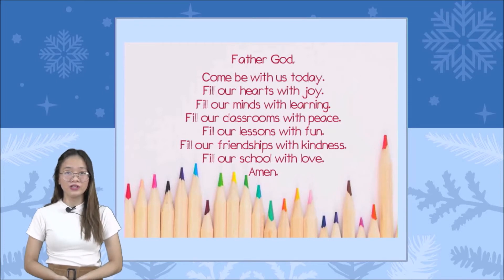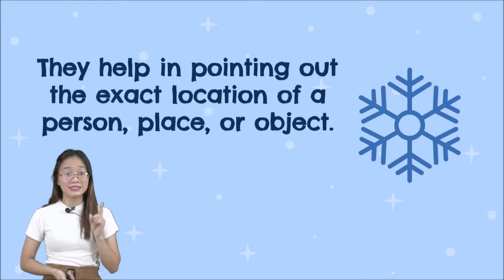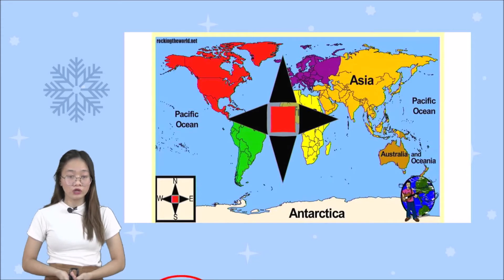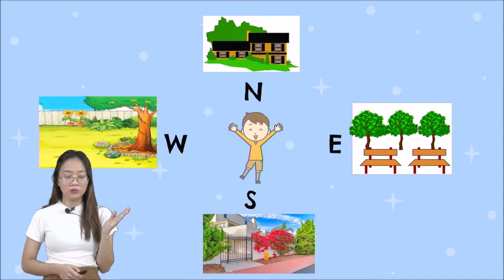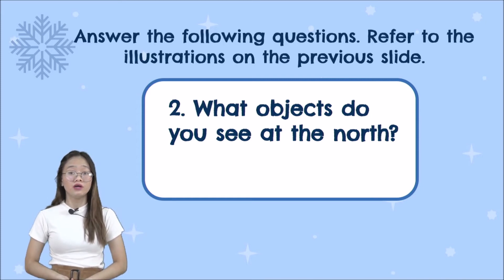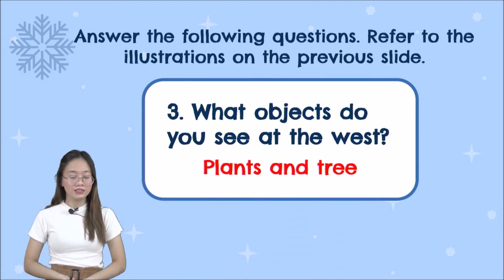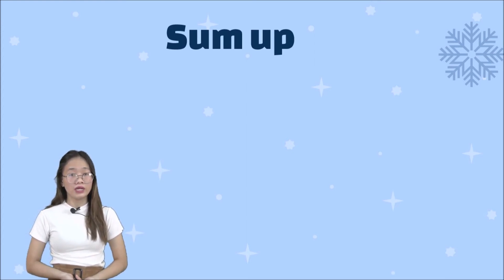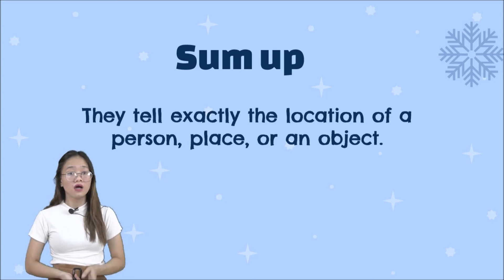Elementary School G1 CIVICS AND CULTURE Pages168-171 By Lani